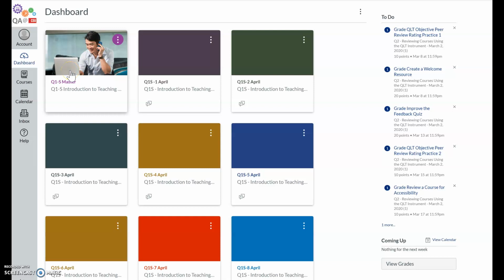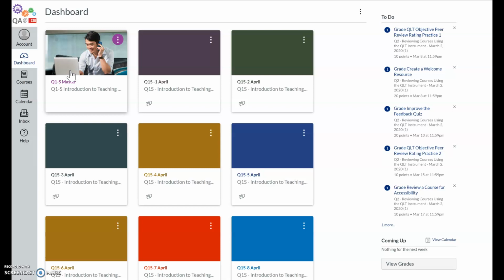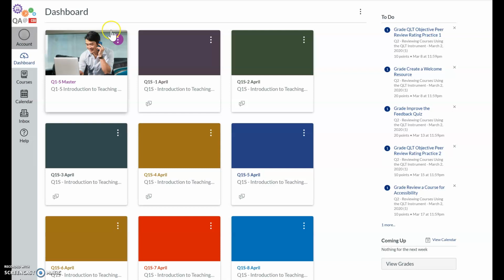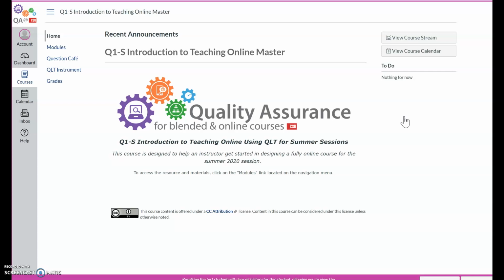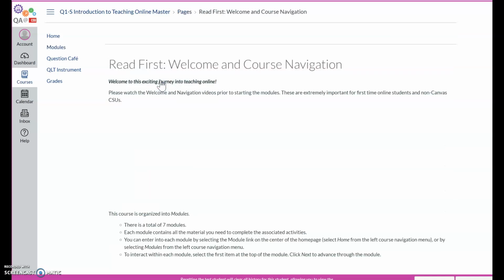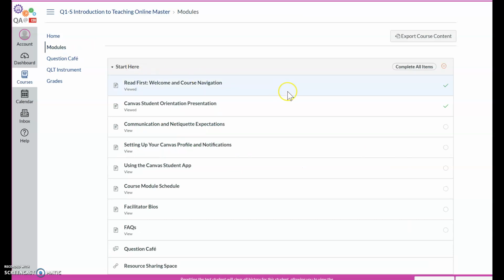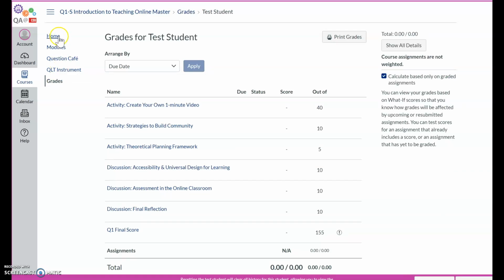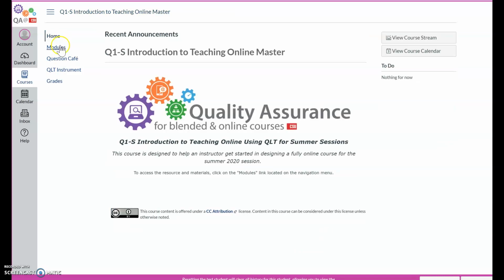Q1 Course Navigation